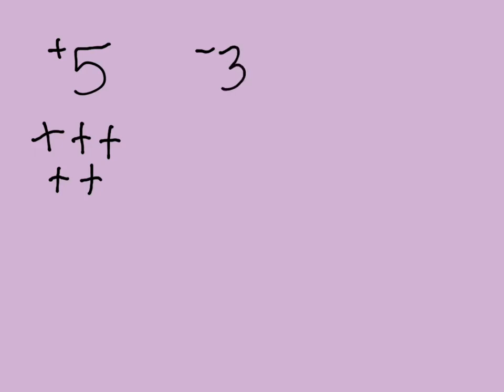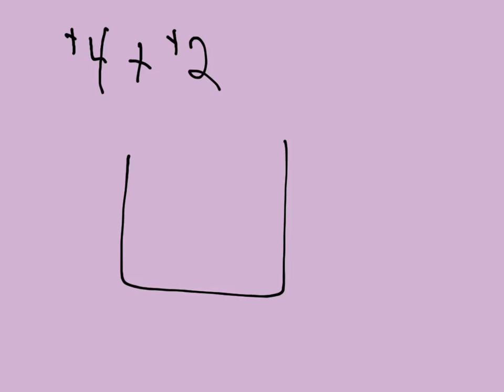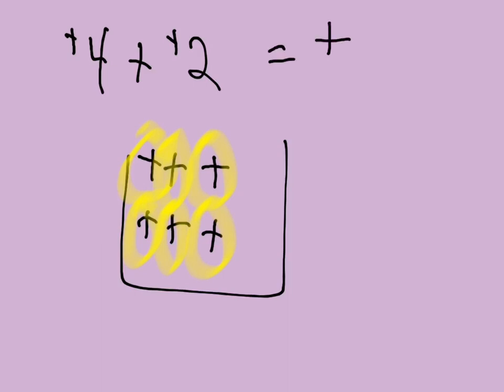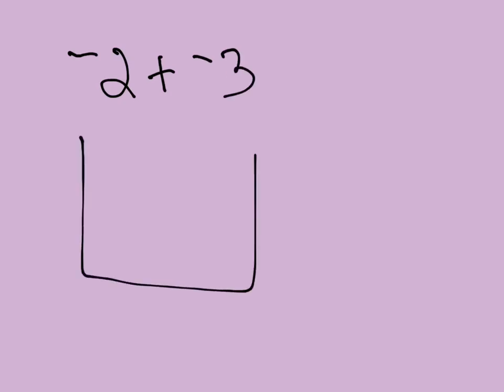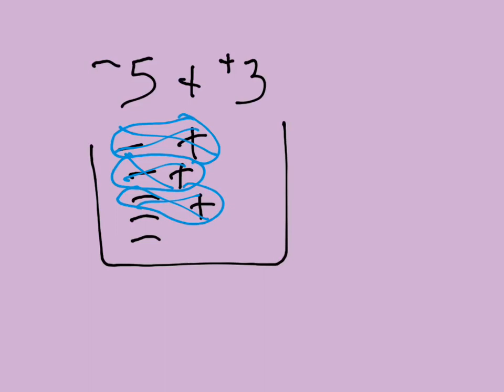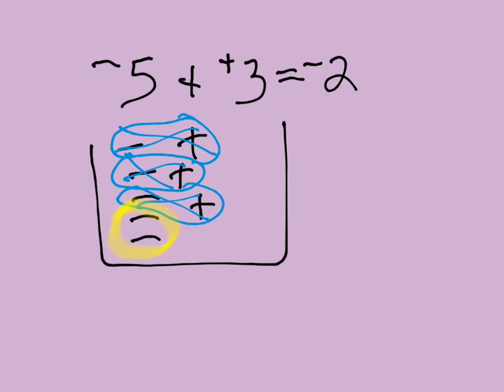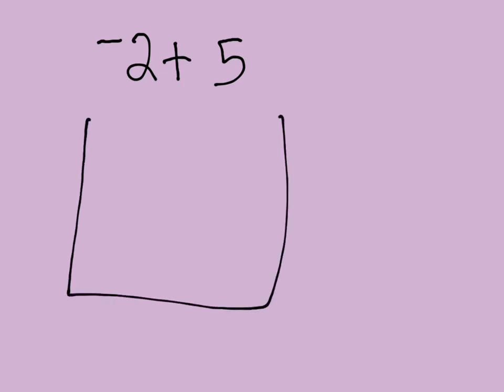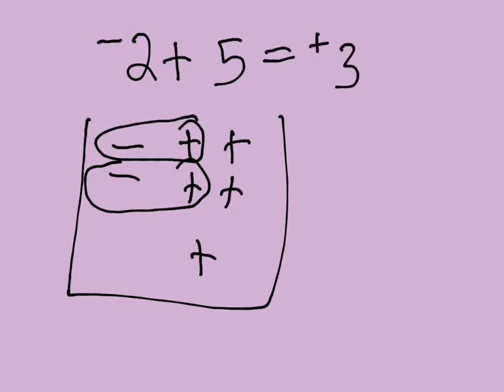Adding integers with bucket method